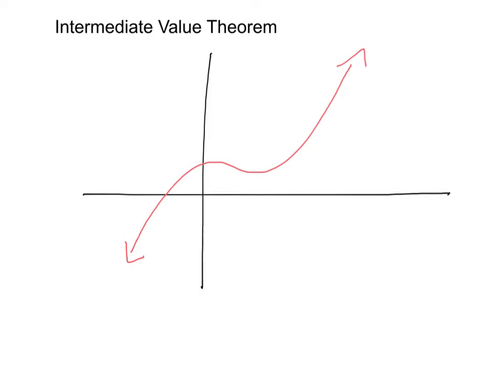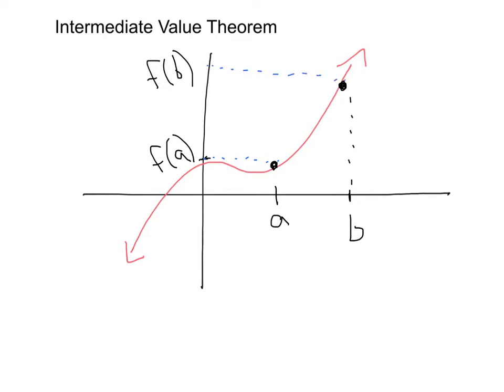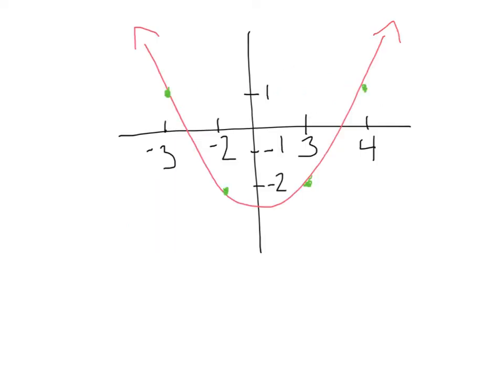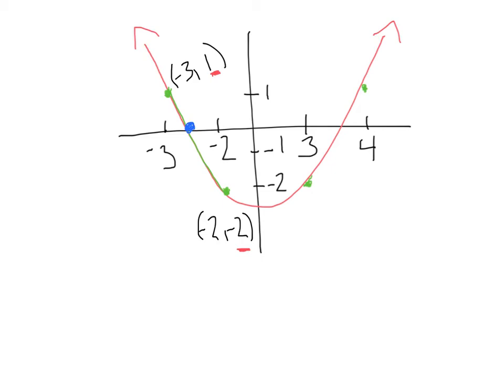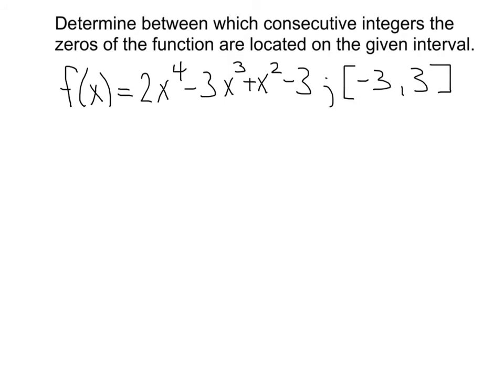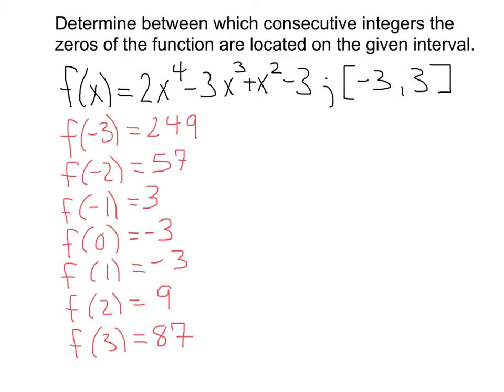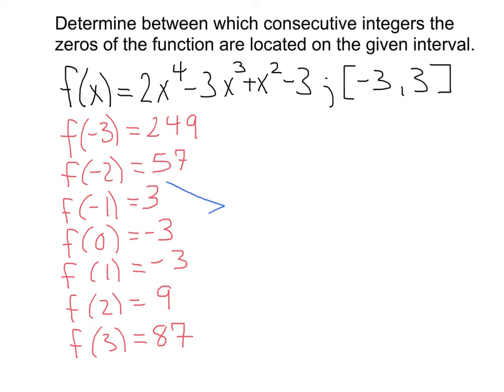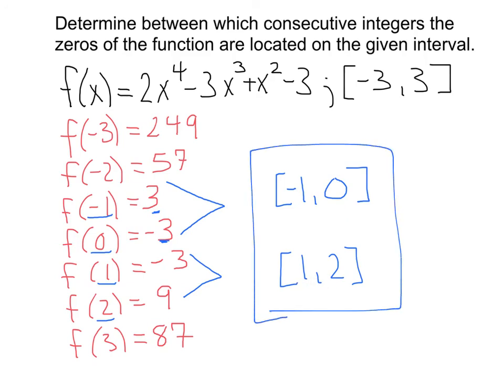Intermediate Value Theorem